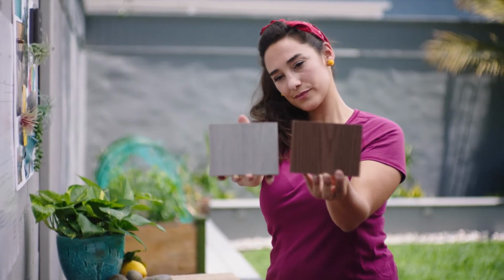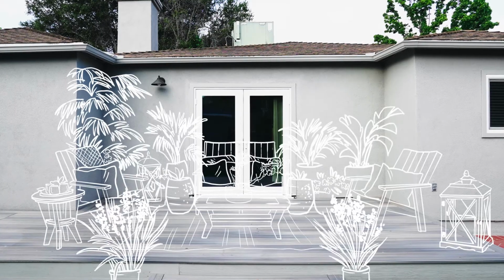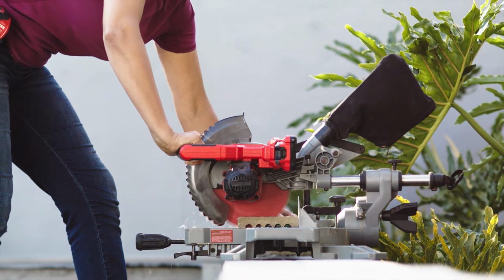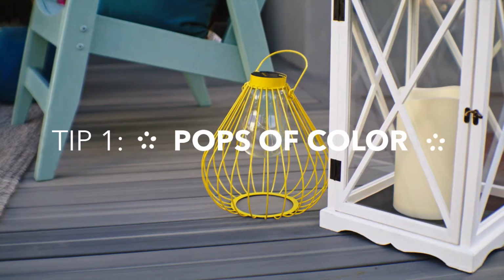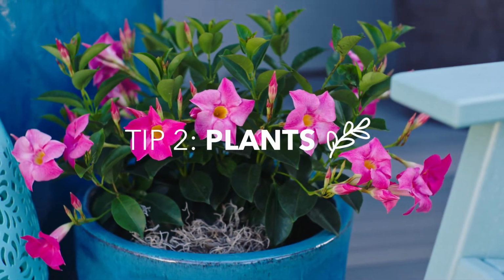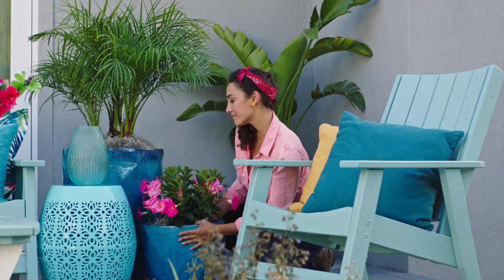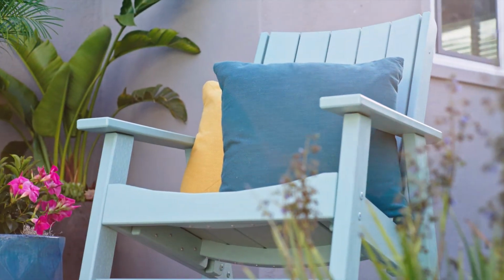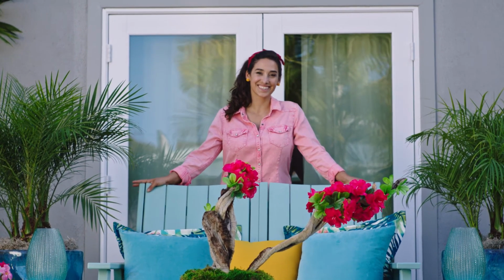Pops of color and plants for your Fiberon Deck for an elevated look | Sara Bendrick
Let me show you a few decorating techniques that can give your deck a boost of style and personality. All it takes is knowing the right colors, plants, and pieces to put together to liven up your backyard.